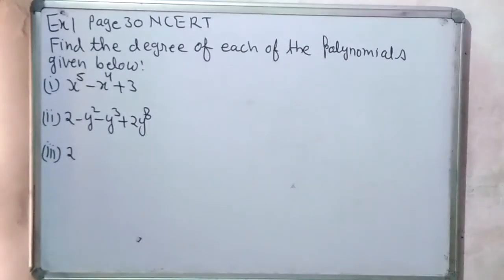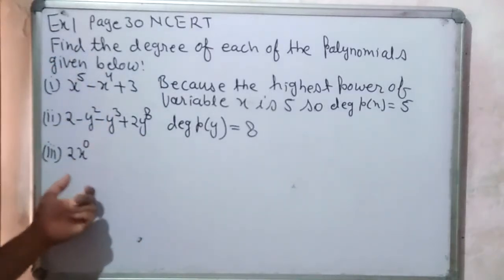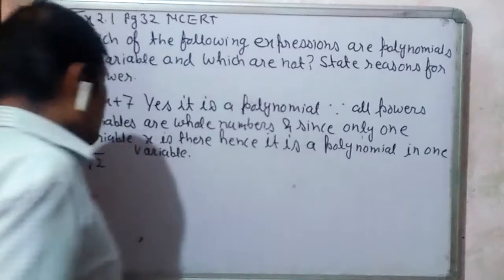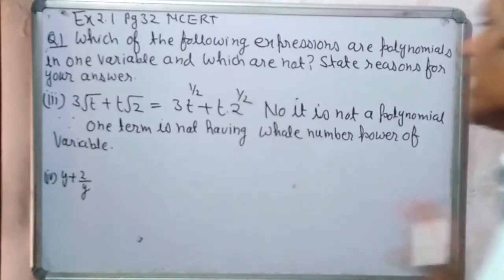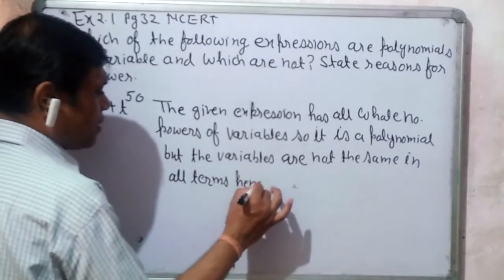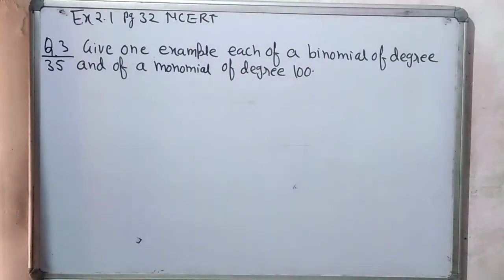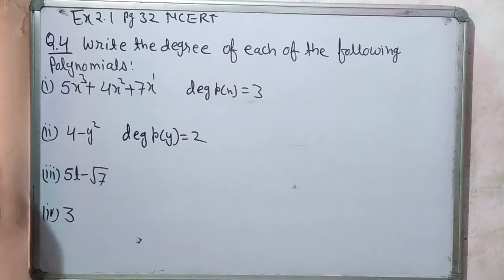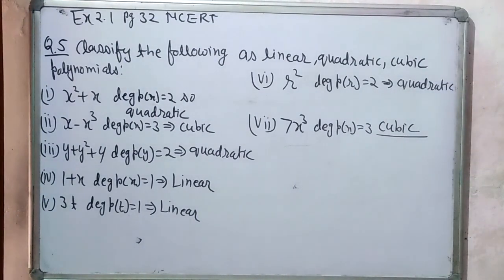04 Exercise 2.1 NCERT